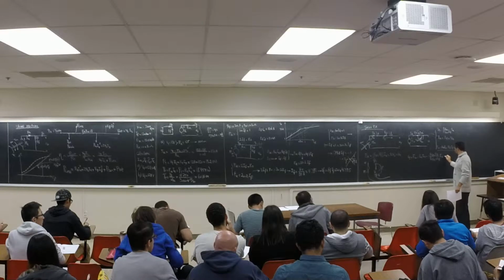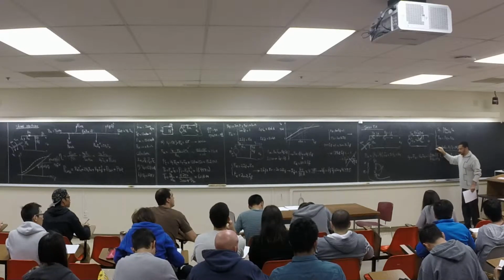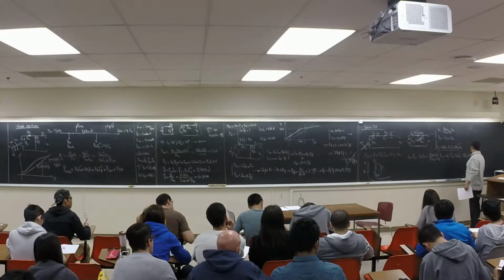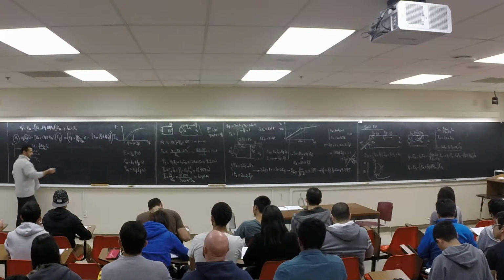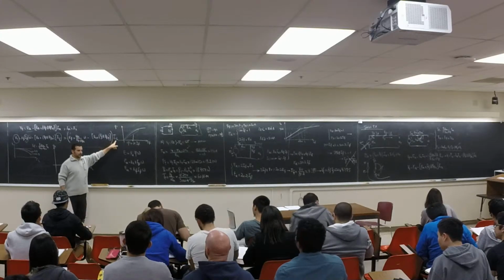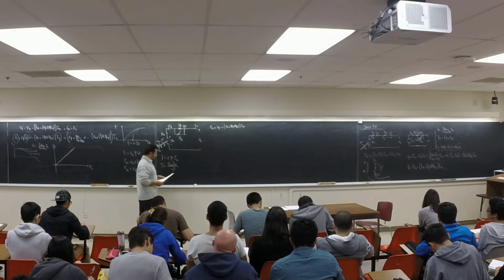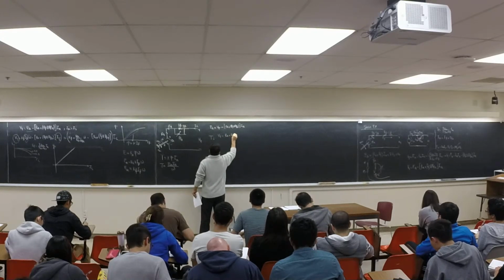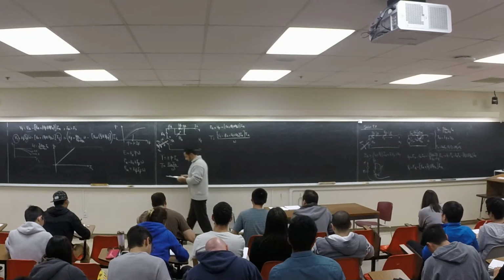Lec7 - DC Machines (Part3) 01/24/16